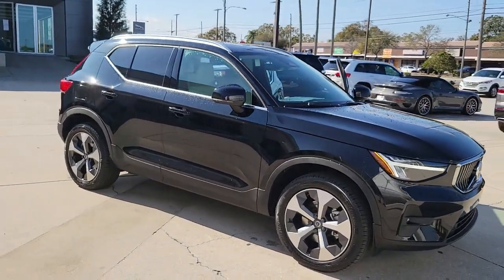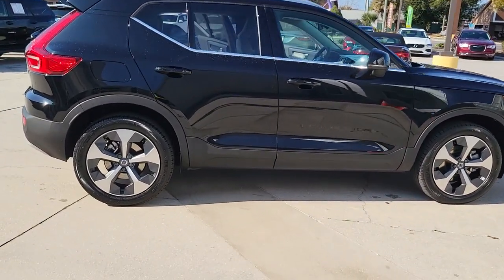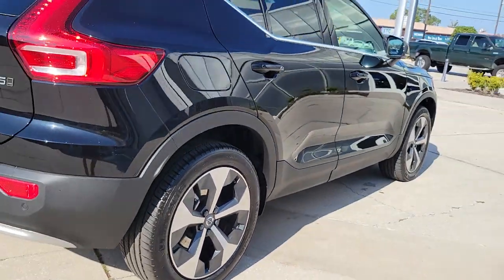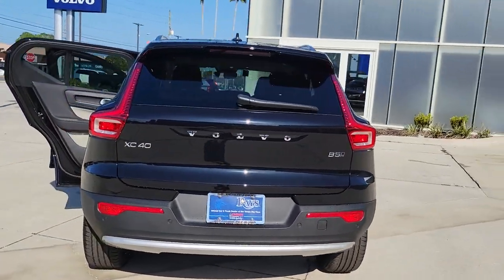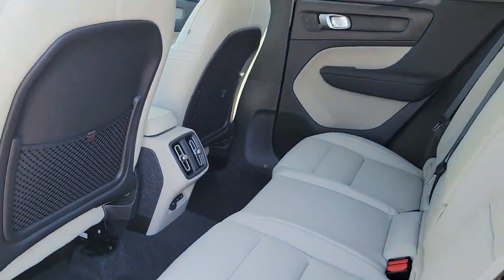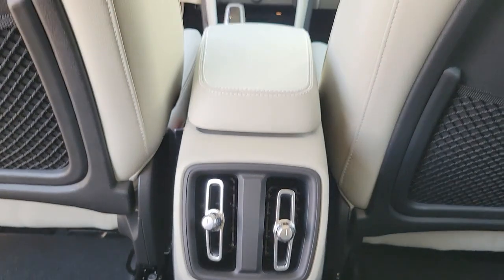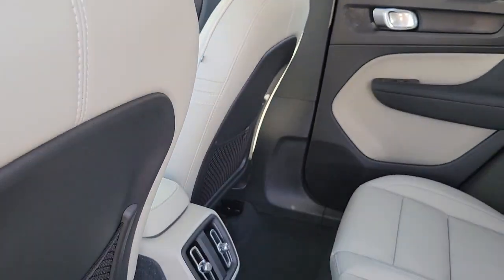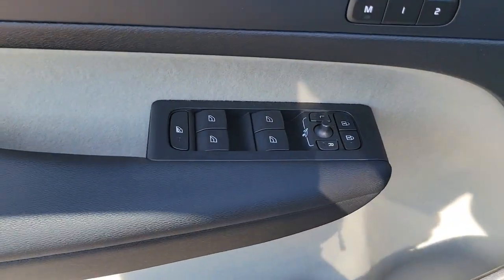2023 Volvo XC40 St. Petersburg, Tampa, Clearwater, Palm Harbor, Largo, FL 64867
Onyx Black Metallic New 2023 Volvo XC40 B5 Plus Bright Theme available in St. Petersburg, Florida at Crown Volvo Cars. Servicing the Tampa, Clearwater, Palm Harbor, Largo, FL area.
2023 Volvo XC40 B5 Plus Bright Theme - Stock#: 64867 - VIN#: YV4L12UN6P2993270

$1414 off MSRP! Priced below KBB Fair Purchase Price! 23/30 City/Highway MPG Onyx Black Metallic 2023 Volvo XC40 B5 Plus Bright Theme AWD 2.0L I4 Turbocharged DOHC 16V LEV3-ULEV70brbrbrAll prices plus sales tax tag and titling and dealer service fee of $999.00 which represents cost and profits to the selling dealer for items such as cleaning inspecting adjusting new vehicles and preparing documents related to the sale.
Wheels: 18 5-Double Spoke Black Diamond Cut Alloy|Leather Seating Surfaces|AM/FM Radio|4-Wheel Disc Brakes|Air Conditioning|Electronic Stability Control|Front Bucket Seats|Front Center Armrest|Navigation System|Spoiler|Tachometer|ABS brakes|Alloy wheels|Auto-dimming door mirrors|Automatic temperature control|Brake assist|Bumpers: body-color|Delay-off headlights|Driver door bin|Driver vanity mirror|Dual front impact airbags|Dual front side impact airbags|Four wheel independent suspension|Front anti-roll bar|Front dual zone A/C|Front fog lights|Front reading lights|Fully automatic headlights|Garage door transmitter: HomeLink|Heated door mirrors|Heated front seats|Illuminated entry|Knee airbag|Low tire pressure warning|Memory seat|Occupant sensing airbag|Outside temperature display|Overhead airbag|Overhead console|Panic alarm|Passenger door bin|Passenger vanity mirror|Power door mirrors|Power driver seat|Power moonroof|Power passenger seat|Power steering|Power windows|Radio data system|Rain sensing wipers|Rear anti-roll bar|Rear fog lights|Rear reading lights|Rear seat center armrest|Rear window defroster|Rear window wiper|Remote keyless entry|Roof rack: rails only|Security system|Speed control|Speed-sensing steering|Split folding rear seat|Steering wheel mounted audio controls|Telescoping steering wheel|Tilt steering wheel|Traction control|Trip computer|Turn signal indicator mirrors|Variably intermittent wipers|Front beverage holders|Auto-dimming Rear-View mirror|8 Speakers|AM/FM radio: SiriusXM|Apple CarPlay|Premium audio system: Sensus Connect|Exterior Parking Camera Rear|Auto High-beam Headlights|Emergency communication system: Volvo Cars App w/4 Year Subscription|Internet access capable: Digital Services Package w/ 4 Year Subscription